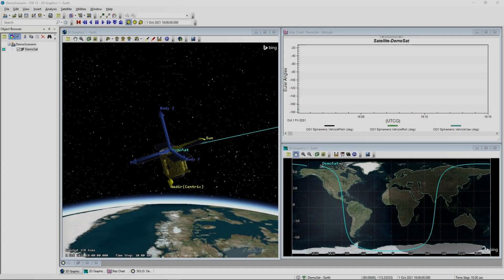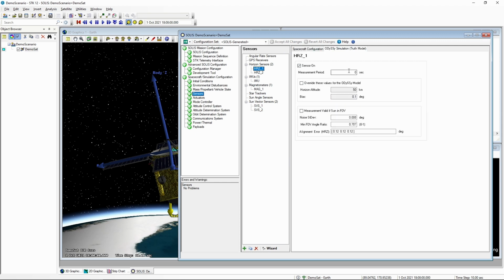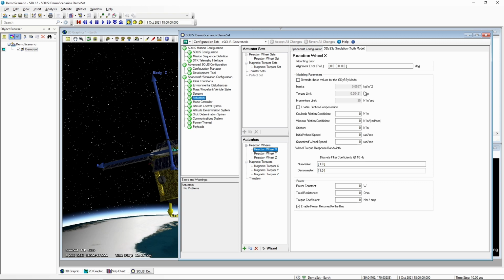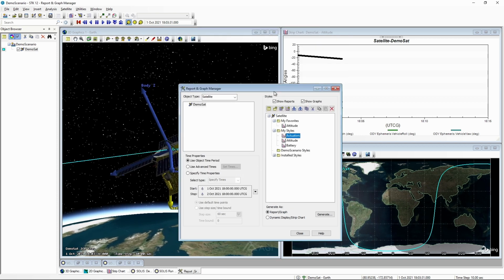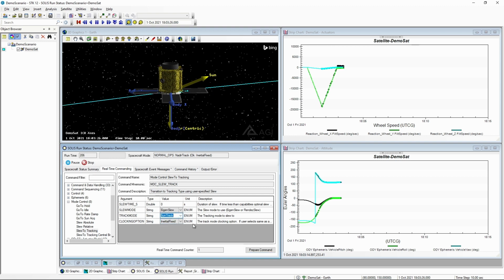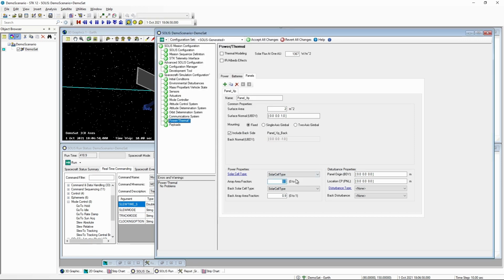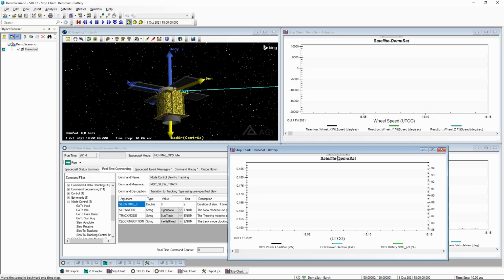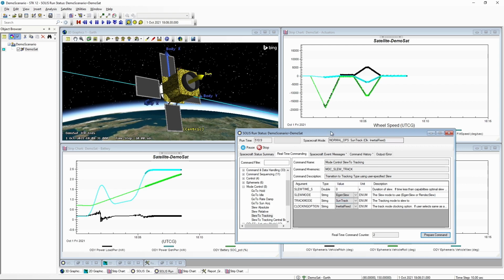Demo Series Part 2 - SOLIS Subsystem Configuration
In the previous video we inserted a satellite object and performed some initial configuration in SOLIS. In particular, we added mass properties to the spacecraft as well as some initial attitude control modes for Sun tracking and Nadir tracking. We then performed some real time commanding during a simulation.  Finally, we added real MAX telemetry to the configuration to output to STK and viewed this telemetry live during the simulation utilizing the Report and Graph Manager.

In this video, we are going to start from that initial configuration that we ended the last video with and add on some subsystems. We will add in an attitude control, attitude determination, and a power subsystem.

00:00 Intro
00:10 Demo Series Part 1 Recap
00:53 Perfect Attitude Control and Perfect Attitude Determination
01:23 Add Sensors in SOLIS
04:19 Configured Attitude Determination System
05:12 Add Actuators and Actuator Sets in SOLIS
07:52 Configuring the Attitude Control System
09:18 Add Actuator Telemetry to the SOLIS Simulation
09:56 Visualize Actuator Telemetry in STK
11:04 Demonstrating Poor Attitude Control
11:49 Tuning the Attitude Controller with the SOLIS Attitude Control Wizard
14:21 Configure the Power Subsystem in SOLIS
18:43 Add MAX Power Telemetry to the SOLIS Simulation
19:14 Visualize Battery Telemetry in STK
21:05 Add Variable Loads to the Power Subsystem